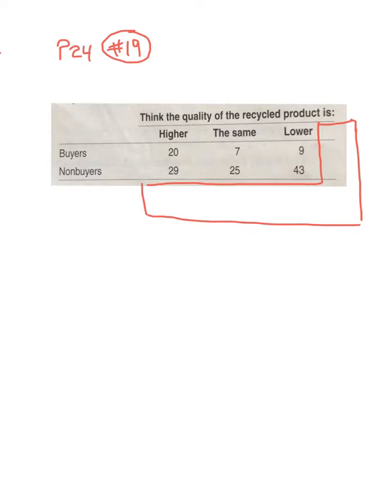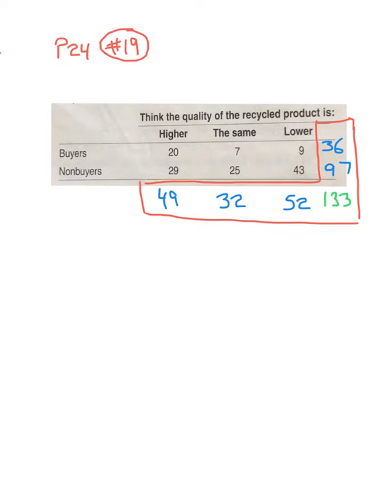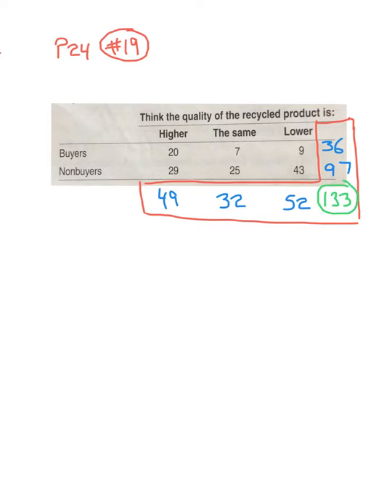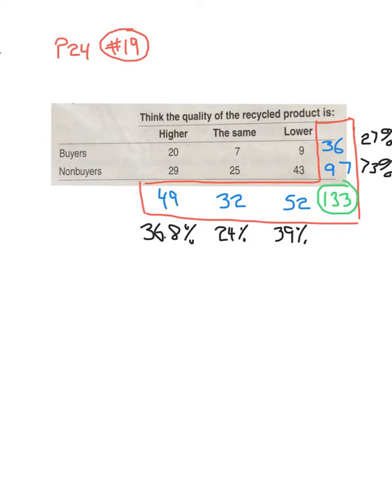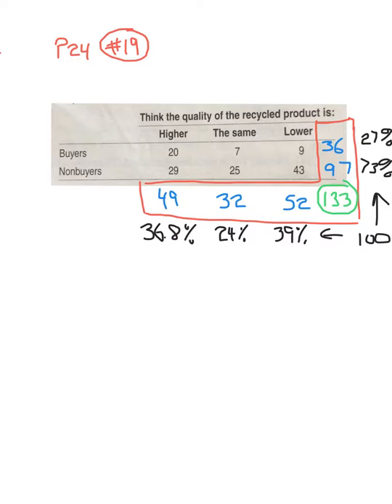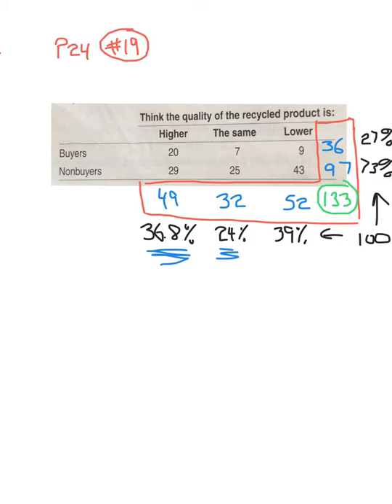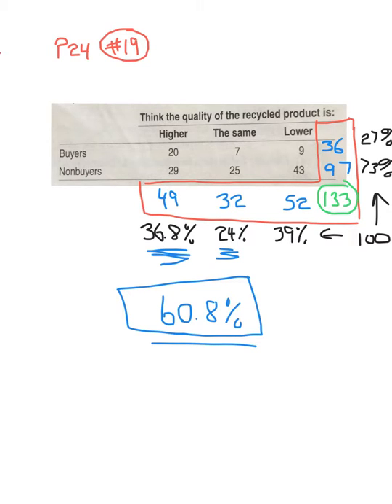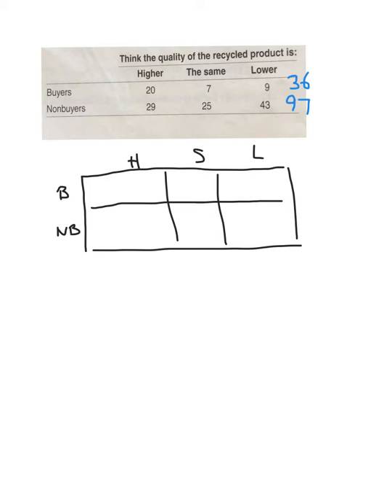AP STATS pg 24. #19 and 21